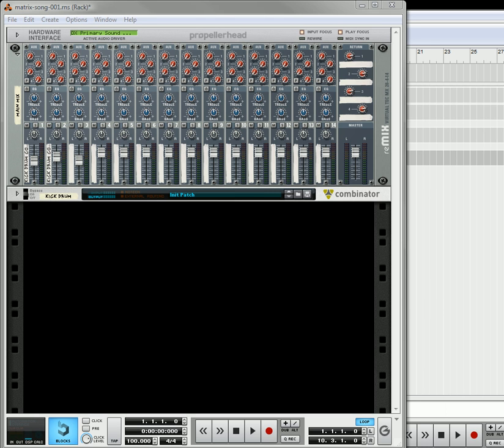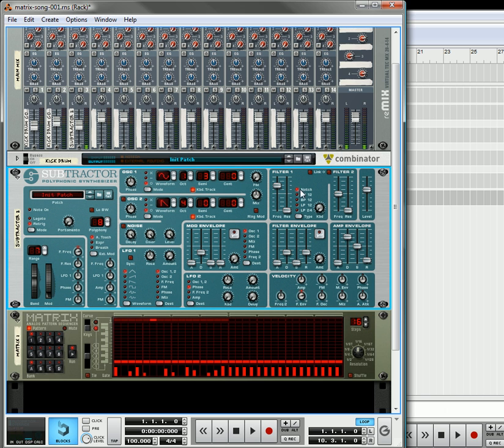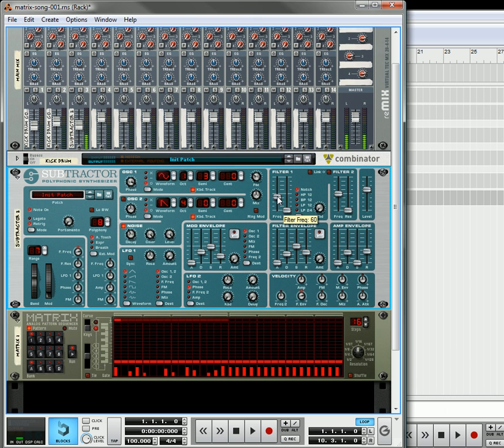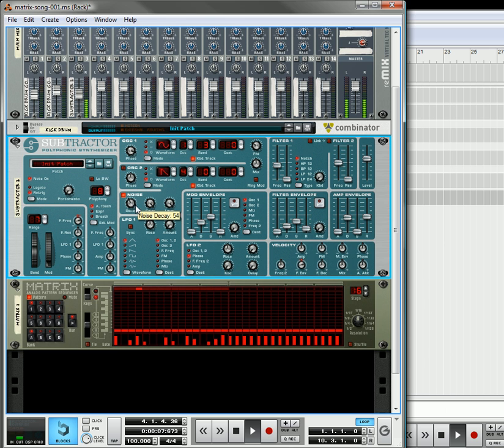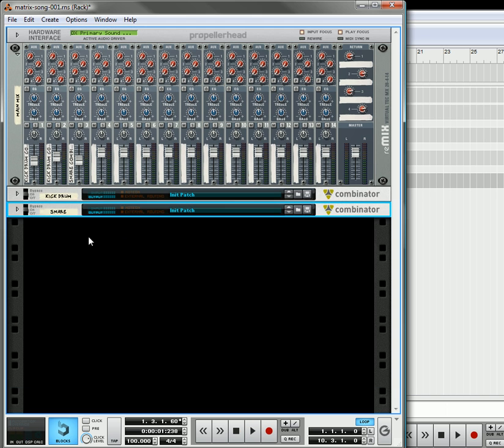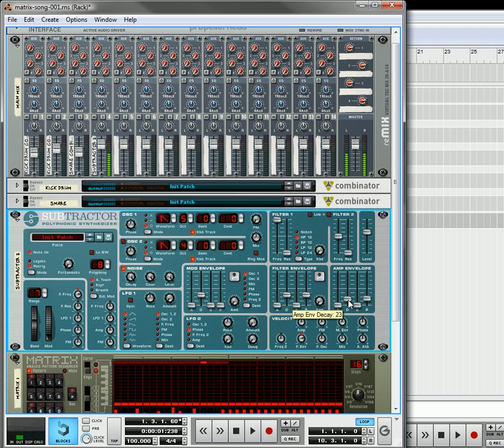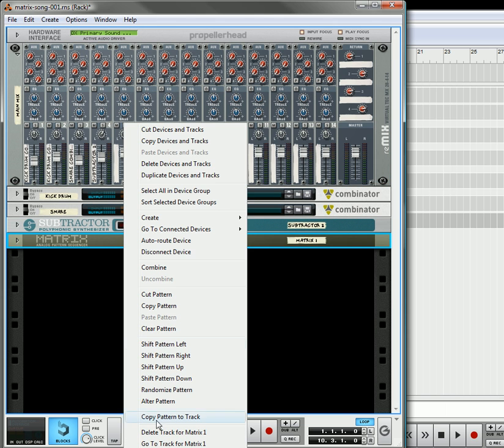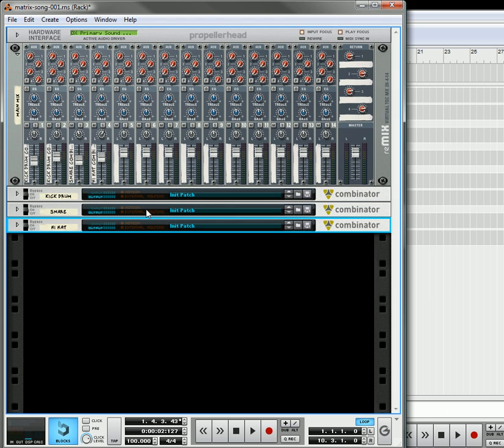Matrix Track Building in Reason 4 & 5 (Part 2)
A multi-part video using Propellerhead Reason 4 or 5 to build an entire song in multiple tracks using nothing but Matrixes and Reason synths. The idea is to learn the Matrix inside out. This video explores creating Snare and Hi Hat drums.